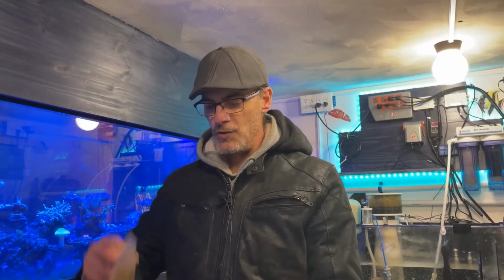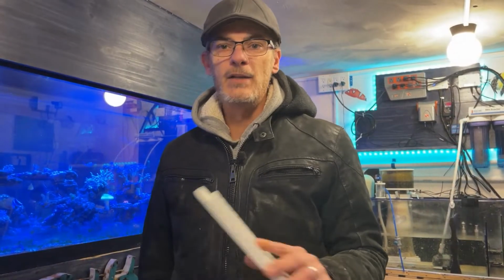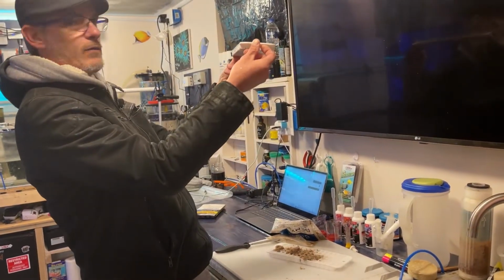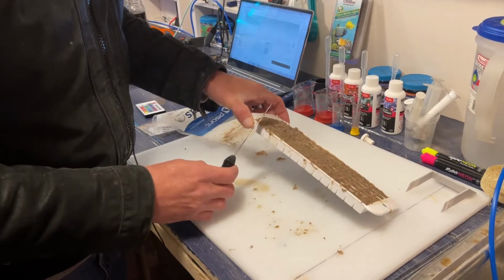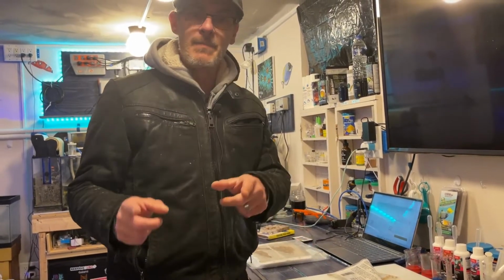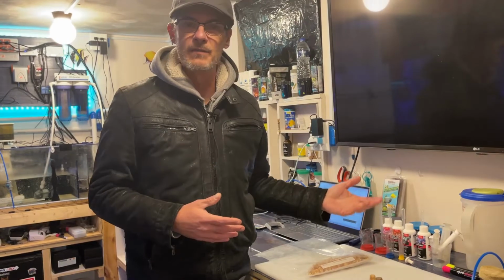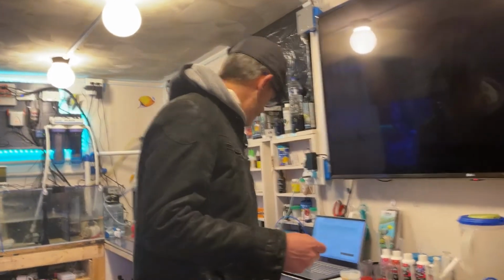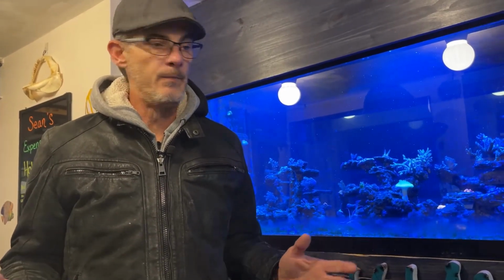How To Save Money On Fish Food For Your Saltwater Aquarium Or Reef Tank - This Will Shock You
Product Links shown in this video:
Ice Cube Trays

This week we will shock you as we show you how to turn regular Mysis Shrimp Packs into the cubed 4 oz pack as well as how to save tons of money doing it as well. This method works incredibly well with all frozen fish foods that come packaged flat and at times can be really tough to get the right size of piece you need to feed your fish. We solve that problem and share what we do with you. Have fun!!

At this time Endeavor After is closed with no return date of reopening. We will notify you all in future videos when we find a new printer to make our shirt for you.

If you would like us to review one of your new reefing products